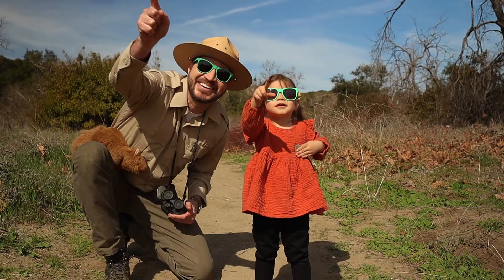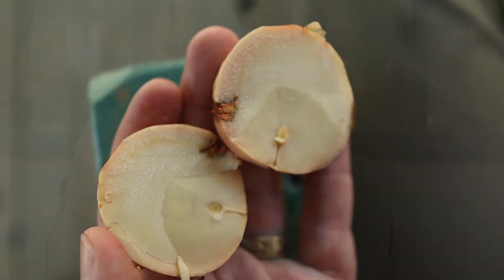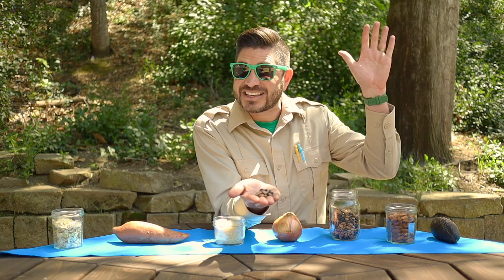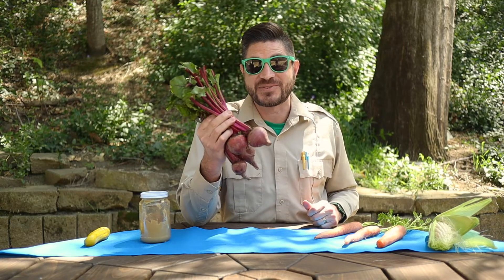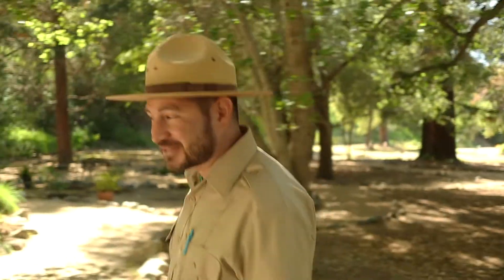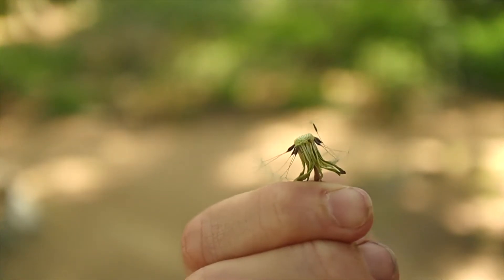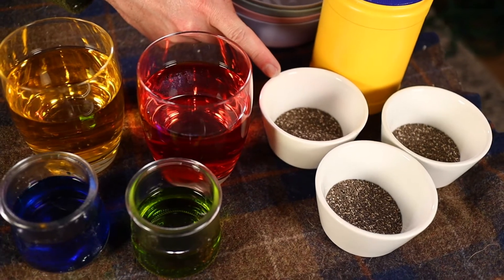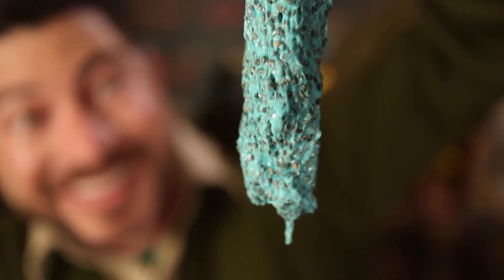Facts About Seeds | Educational Videos For Kids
Ranger Zak is currently battling for his life through brain cancer. To support him and his family directly, please visit their family Go Fund Me, anything and everything helps.

Kids! Learn everything you ever wanted to know about plant seeds. Like, how do seeds grow, or how do seeds spread? Ranger Zak will even teach you how to make slime using natural ingredients. Come along with Ranger Zak and have fun learning in this nature themed educational show.

Tag us in your adventure on instagram for a chance to be featured as our Junior Ranger of the Week!

Artwork Provided By:
Lisa Woods

Ranger Zak is a real life park ranger who loves teaching kids about nature and the great outdoors. The Ranger Zak Show is the perfect place to find distance learning, homeschool programs, and lessons for any child who loves nature and wants to learn more.

We make learning fun, and inspire to kids to get outside and explore using music, arts and crafts, journaling, photography, and practicing their observation skills.